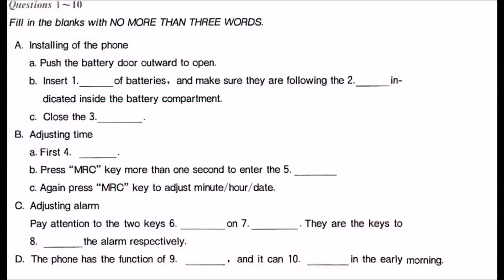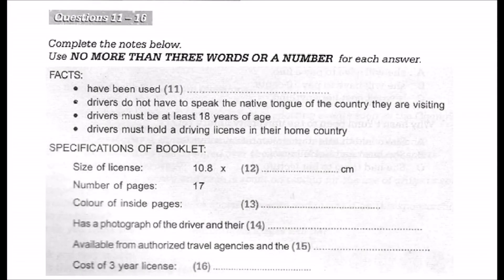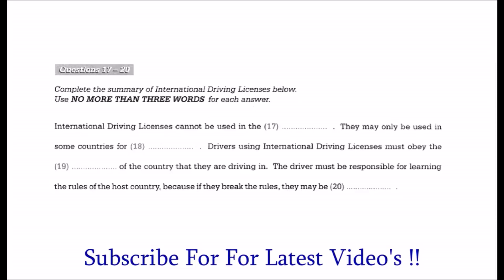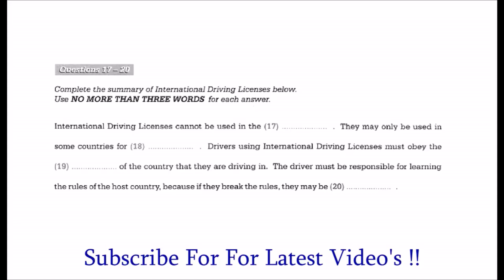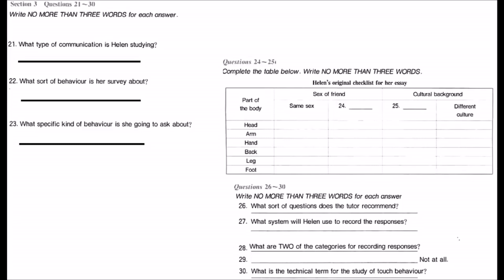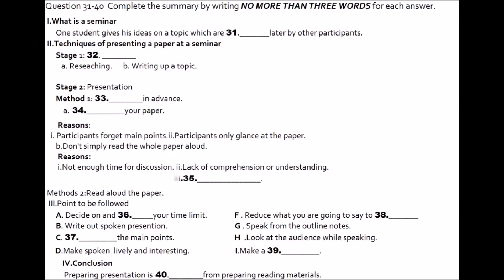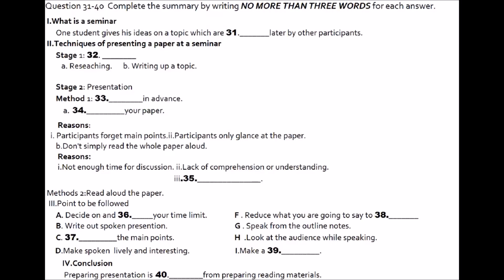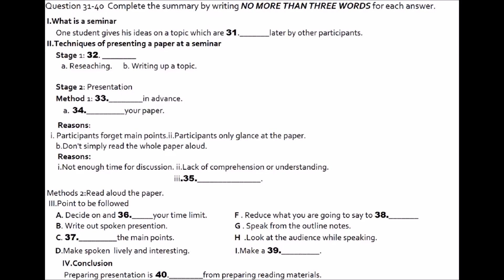IELTS LISTENING PRACTICE TEST 2018 NOVEMBER WITH ANSWER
this is a listening pratice test of ielts with answer at the end of the video